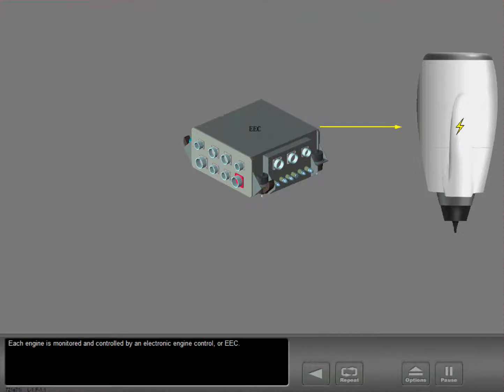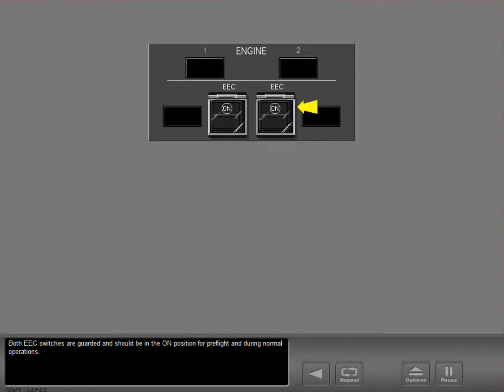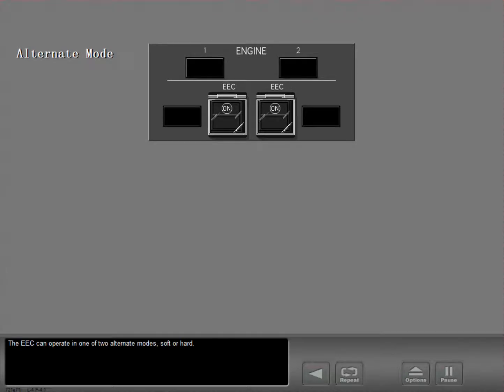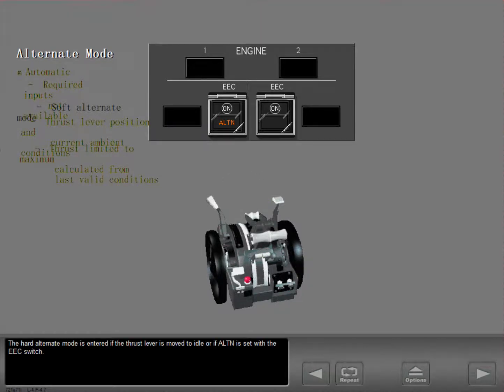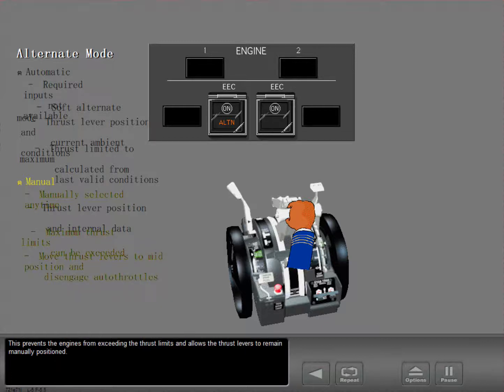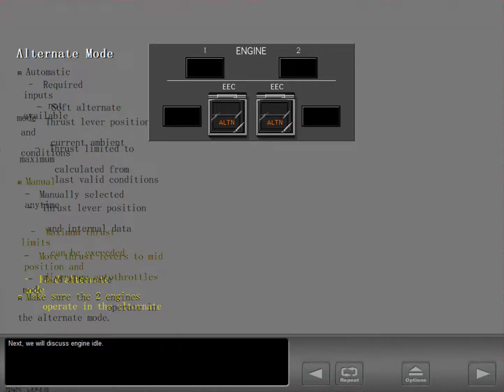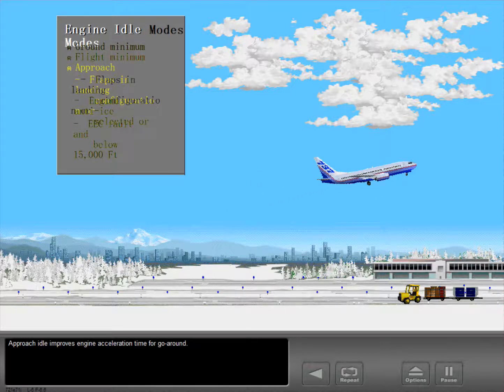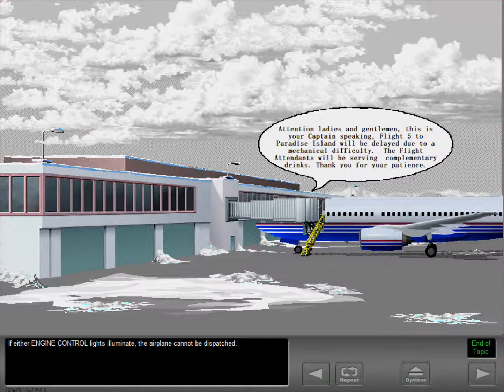5 Electronic Engine Control EEC